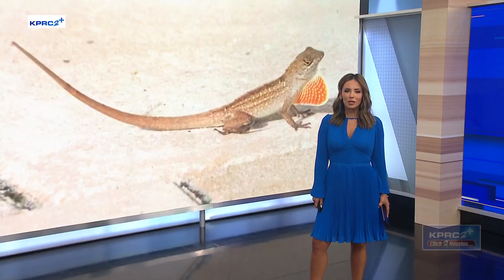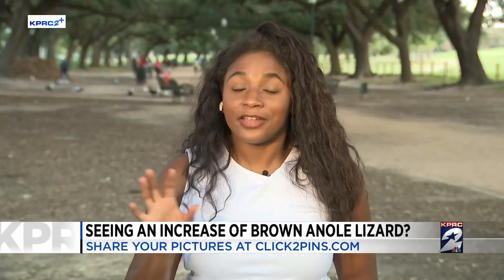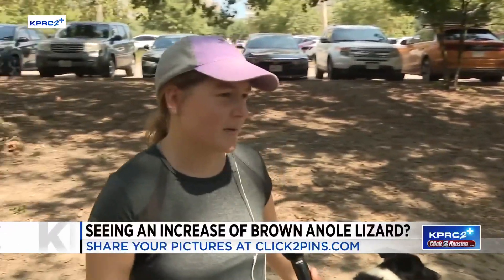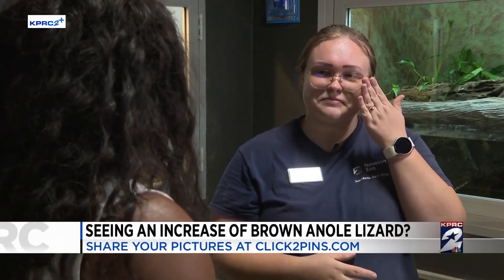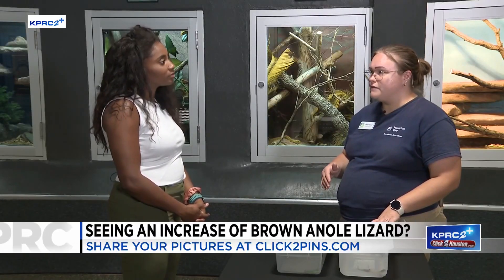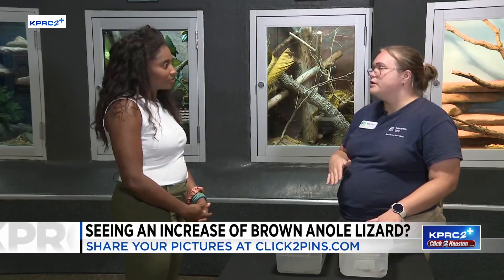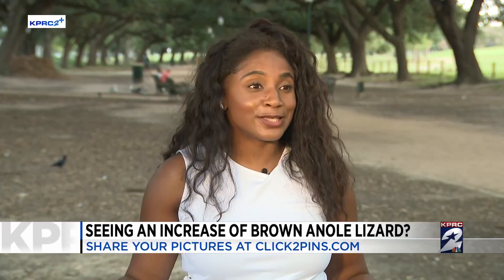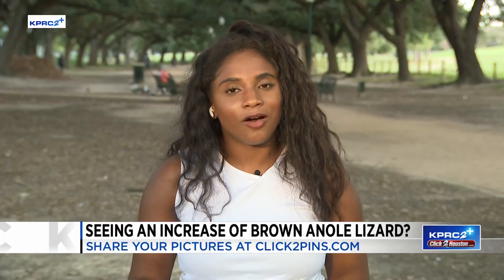What is up with all the brown lizards in Houston?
If you’ve lived in Houston or Southeast Texas for any period of time, chances are you have probably noticed the small green lizards known as the Green Anole.
These guys are one of the most common species of lizards in our area and can often be seen scurrying along fences, on the sides of potted plants, or climbing up area trees.
Something I have noticed this year is it appears there are way more brown lizards then green ones showing up in the area.